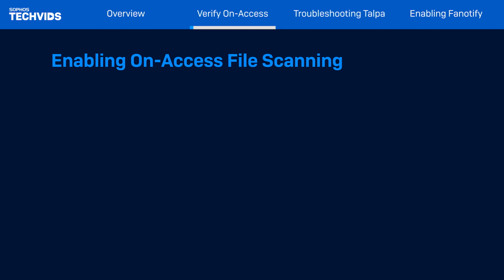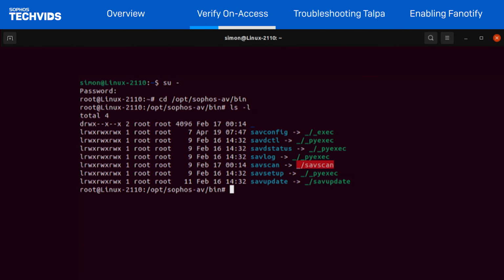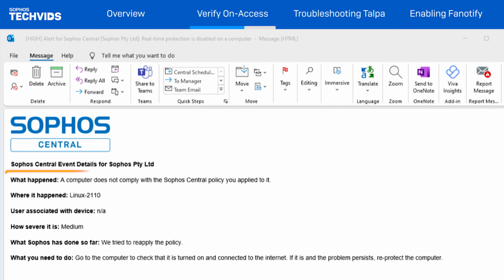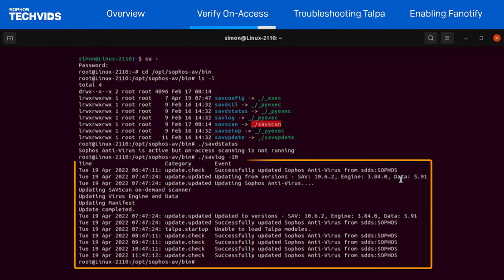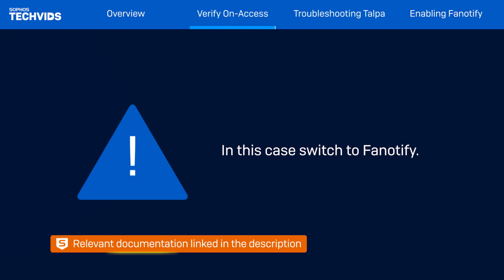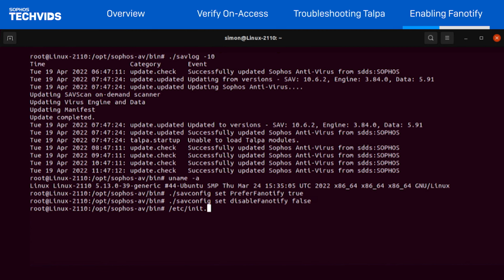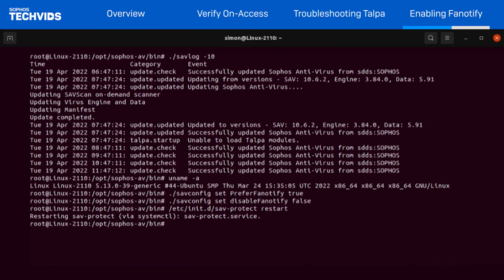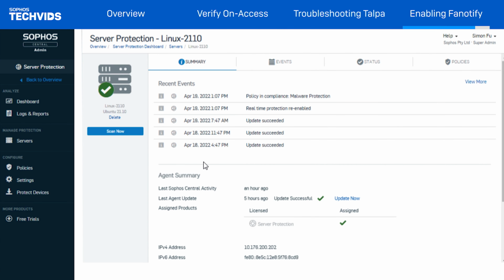Sophos Intercept X: On-Access Scanning with Sophos Antivirus for Linux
Simon shows you how to check if On-Access Scanning is enabled after installing Sophos and if Talpa is returning any errors.
If Talpa isn't compatible with your kernel version, Simon shows you how to use Fanotify as a kernel interface.

Skip ahead to these sections:

00:11 Overview
00:40 Verify On-Access
03:06 Troubleshooting Talpa
03:54 Enabling Fanotify

Documentation Links:

Sophos Anti-Virus for Linux: Locally compiling Talpa Binary Packs for on-access scanning

Sophos Anti-Virus for Linux: How to set Fanotify as the default On-access kernel module

Sophos Anti-Virus for Linux: Unable to provide on-access scanning of files within Docker containers